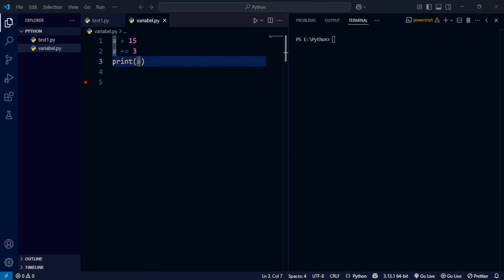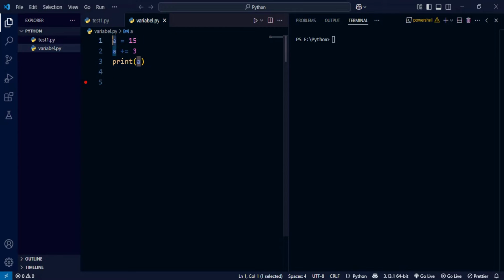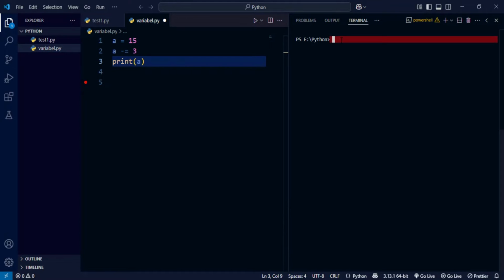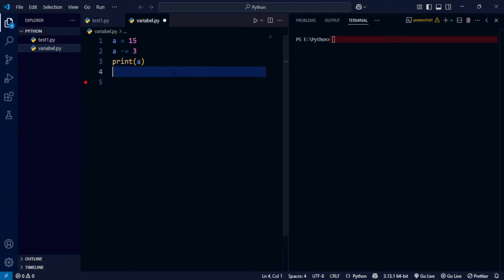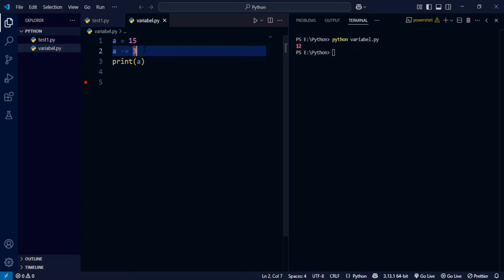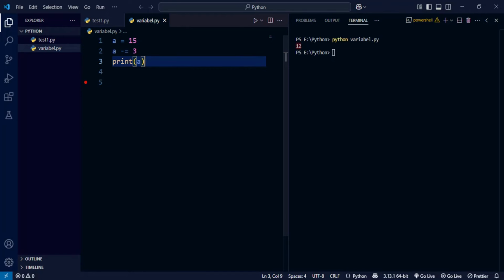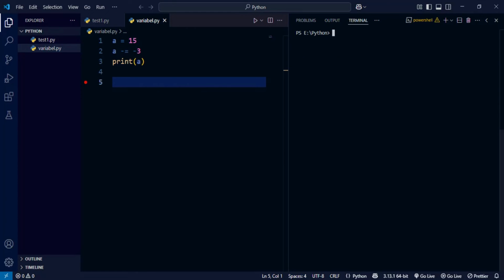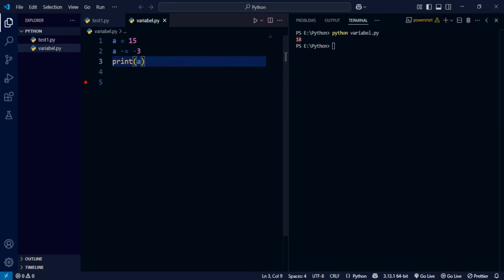What Does -= Mean in Python? (Beginner Friendly)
Are you new to Python and wondering what -= means? You're in the right place! In this short and simple video, we'll explain how the -= operator works, when to use it, and why it's useful in your code.

✅ In this video, you'll learn:

What the -= operator does in Python

How it simplifies your code

Real examples to help you understand

Whether you're just starting out or brushing up your skills, this video will make it easy to understand Python’s subtraction assignment operator.

🧠 No complex jargon—just clear, beginner-friendly explanations!